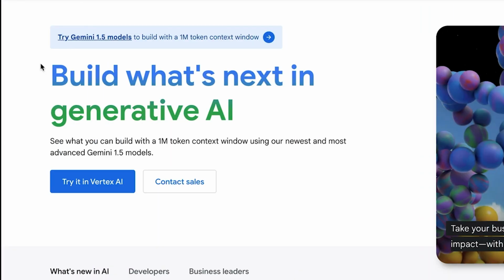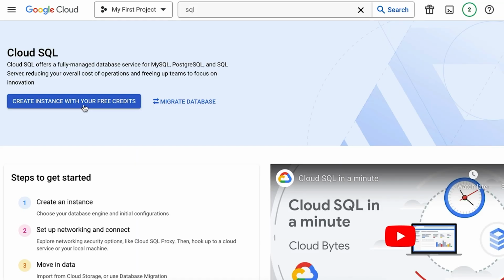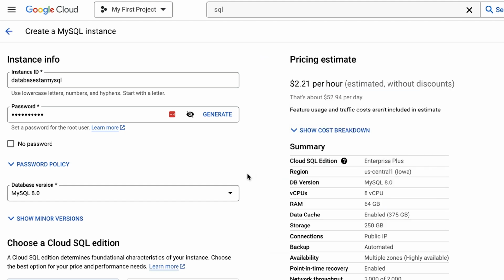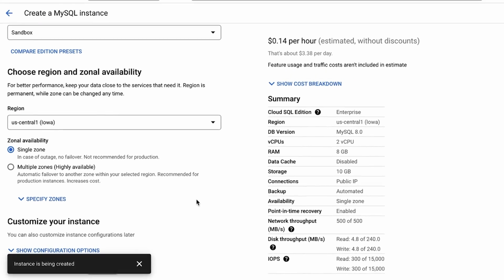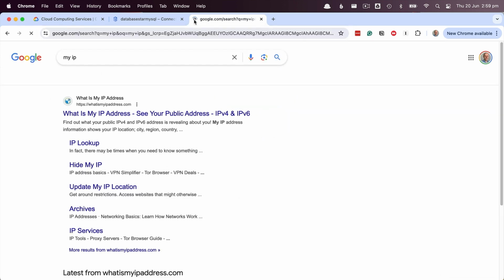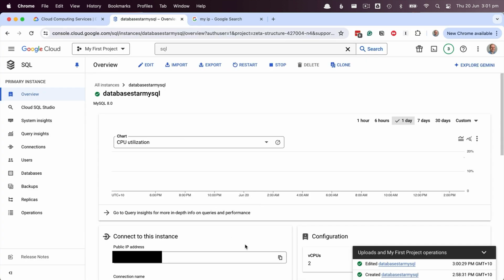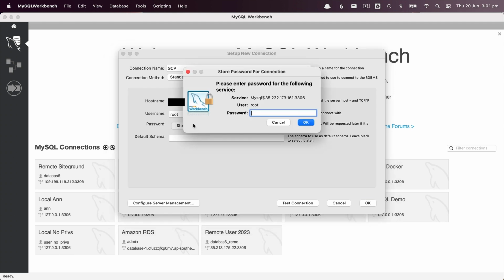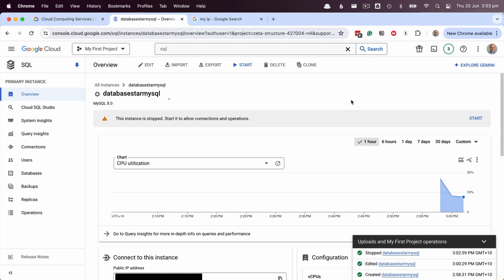How to Set Up a MySQL Database on Google Cloud Platform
Google Cloud allows you to create and host a MySQL database. In this video you'll learn how to set it up, configure it so you can connect to it from your computer, and then connect to it from MySQL Workbench.

⏱ TIMESTAMPS:
00:00 - Set up database
02:07 - Add network
02:55 - Connect from MySQL Workbench